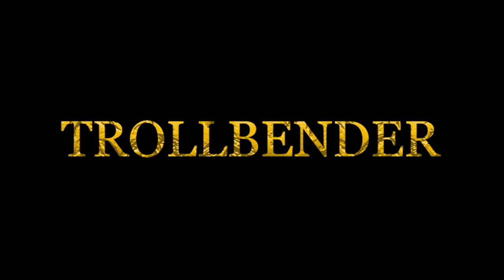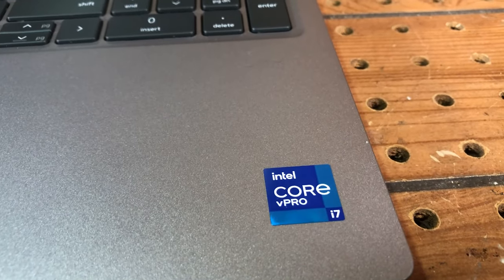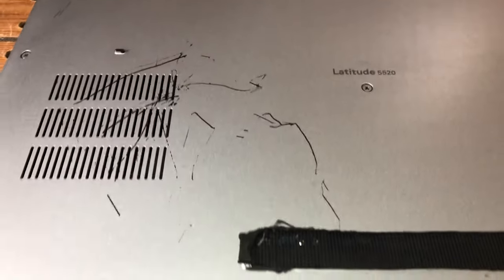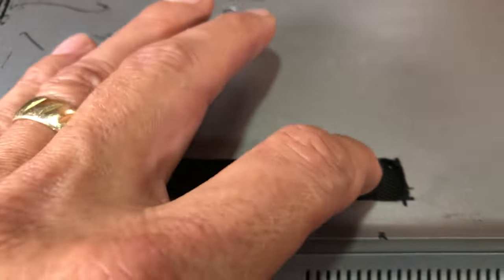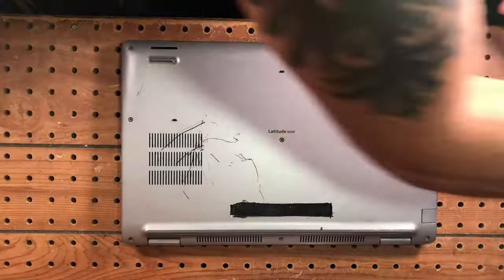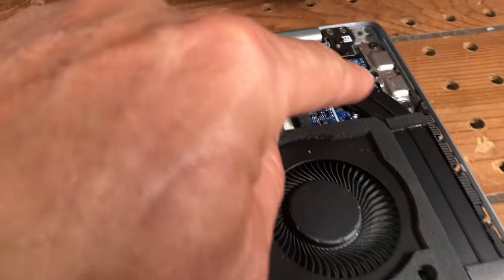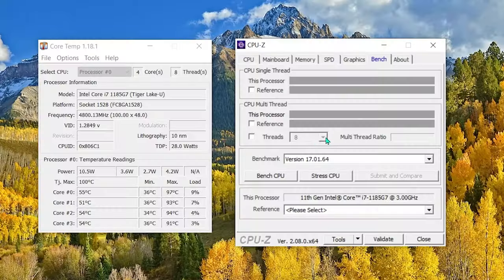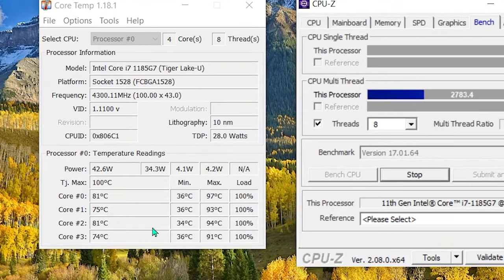Stupid Laptop Mod?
How I modded this molten Dell into something cooler.